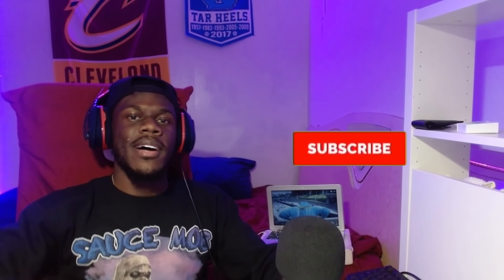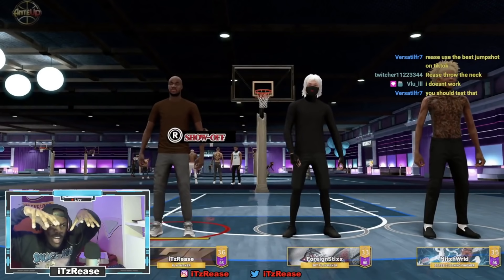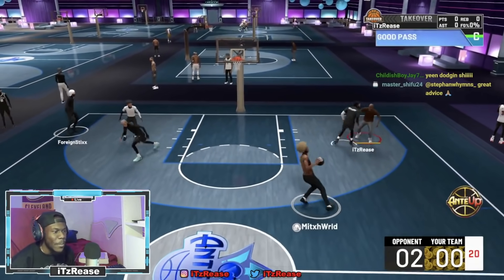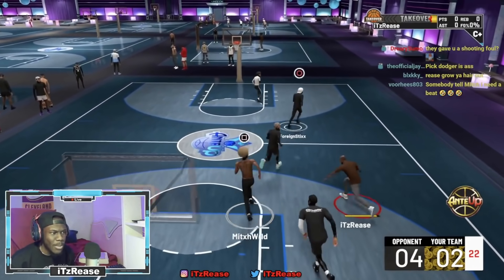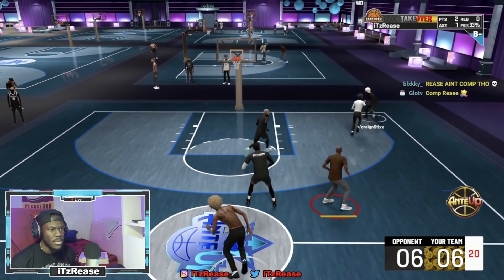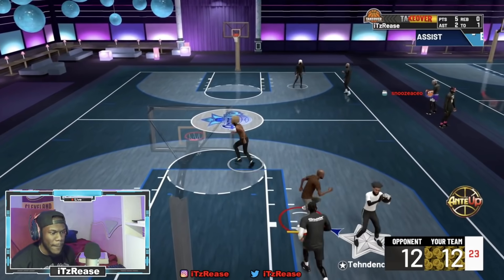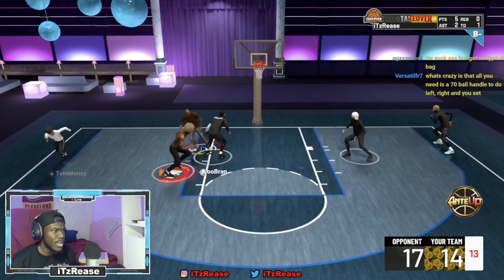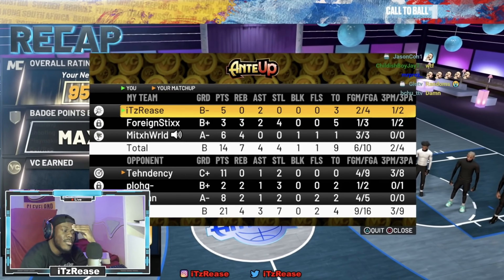Im done..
Hi there, my name is Rease and on this channel I make videos on:
• NBA
• Basketball
• NBA 2K
• NBA LIVE
• GTA 5
• FORTNITE
• MineCraft
• Droppshipping
• Real Estate
• Stock Market
• E Commerce